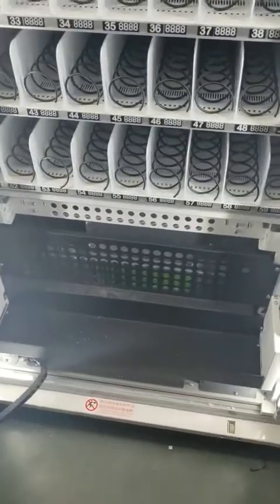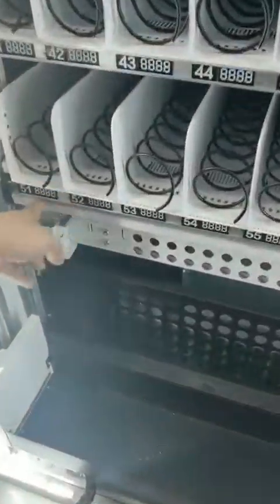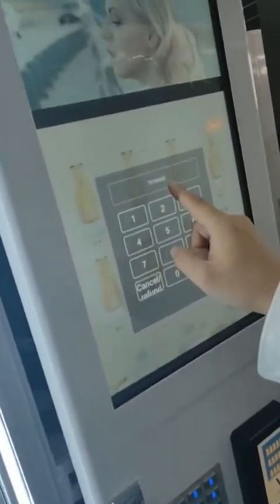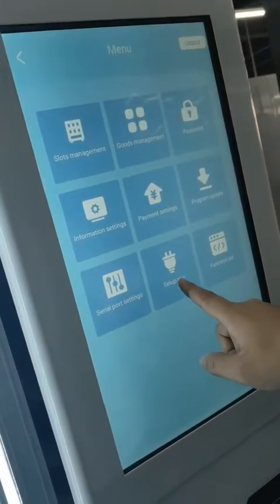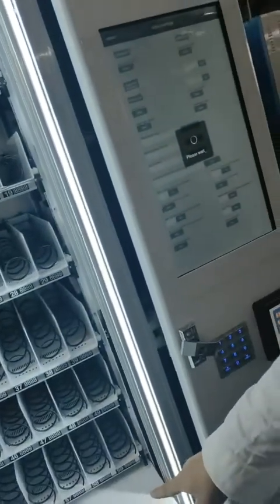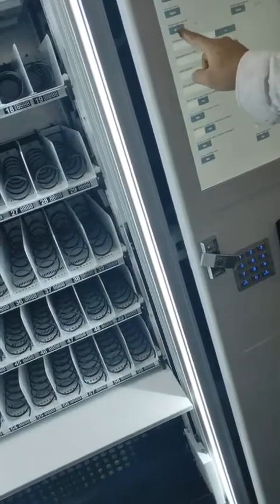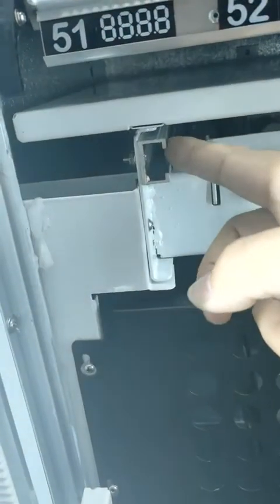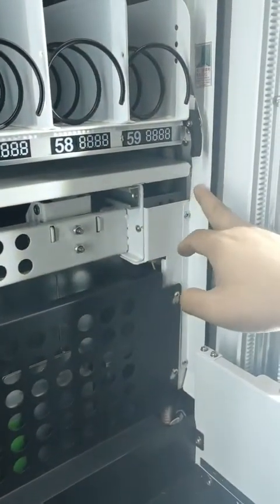standard Android -lift machine -error code 32 push cover too much current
（英）安卓+绿主板+升降机 故障代码32处理第一步 升降机隔板
first step :standard Android -lift machine -error code 32 push cover too much current